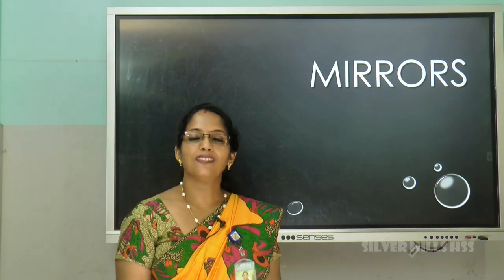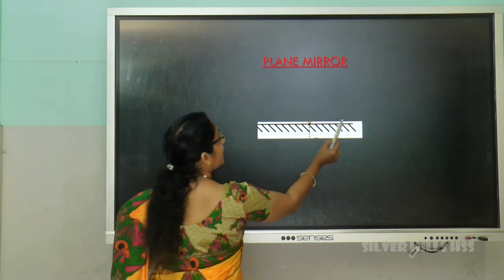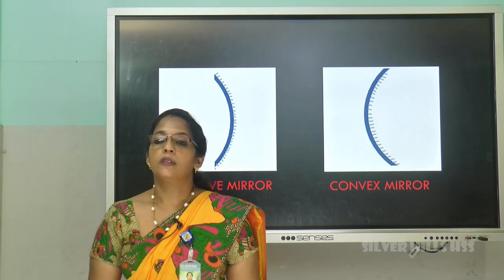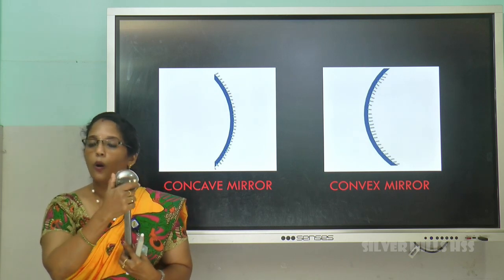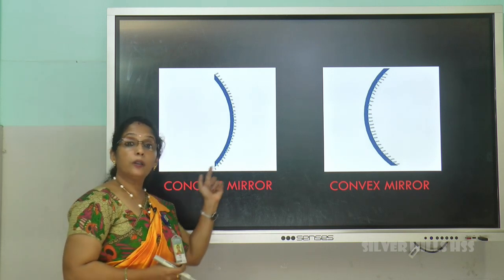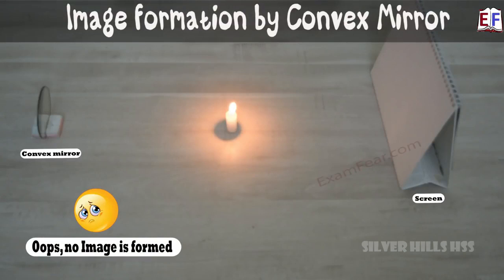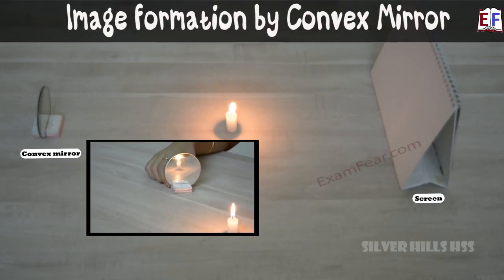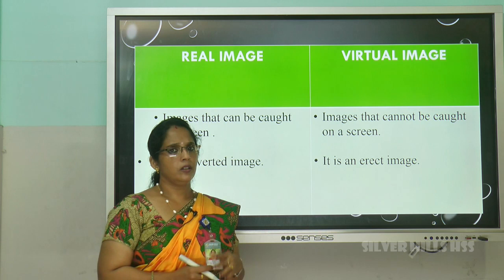SILVER HILLS HSS | Std VII | Basic Science | WONDERS OF VISIBLE LIGHT | Ms Reena K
RECORDED CLASS | DOP – Mr Mathew John | EDITING & MIXING – Mr Anujith K K & Mr Jaison Solomon | HOSTED BY Dr Fr Biju John Vellakada CMI